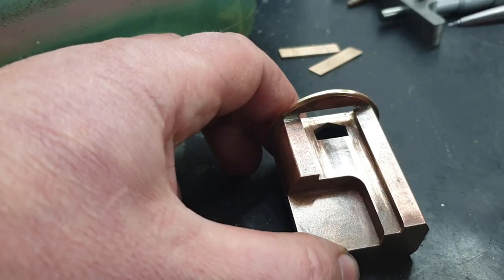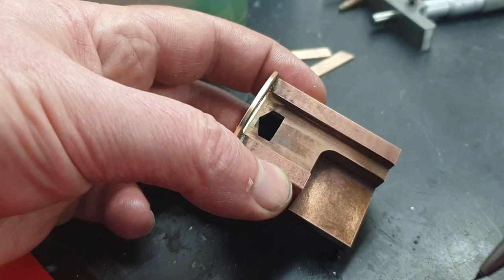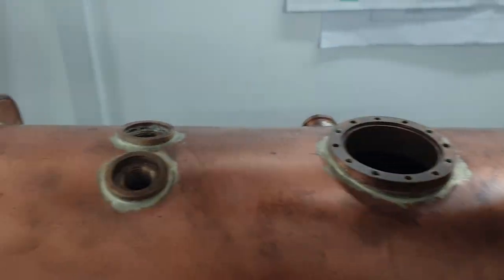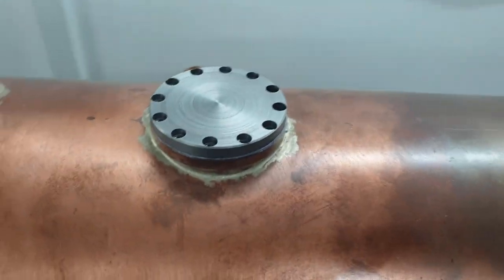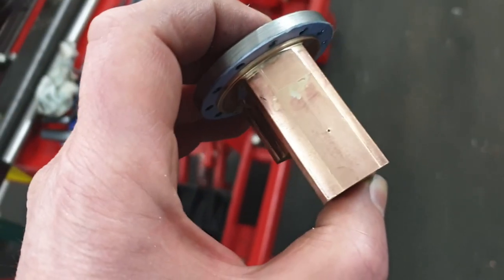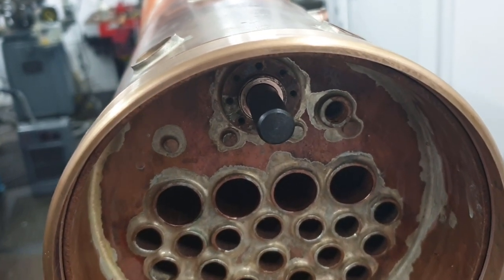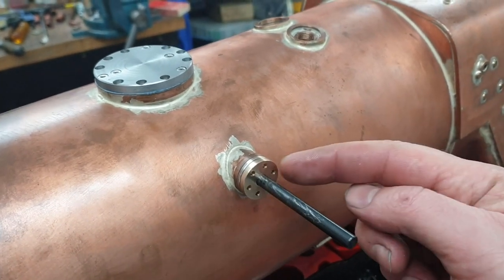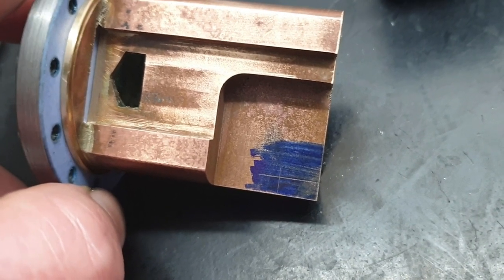9F Loco 5" Gauge - Part 81 Regulator Valve (Part 2)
Machining and fabrication of steam regulator valve.